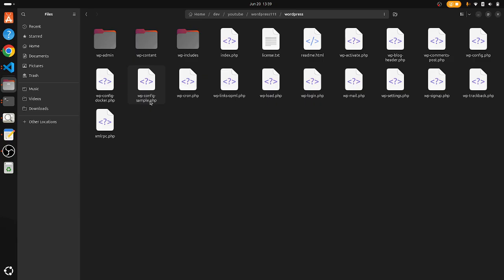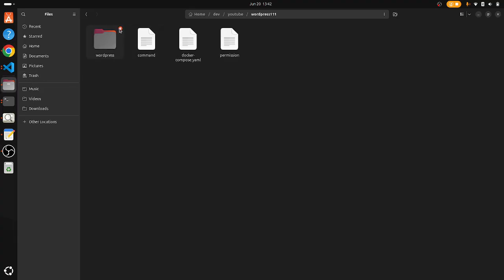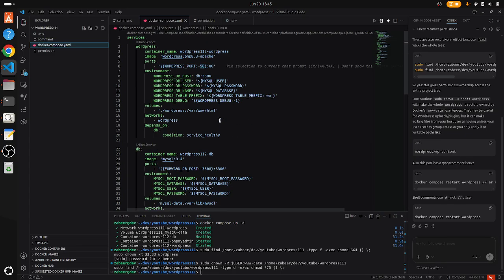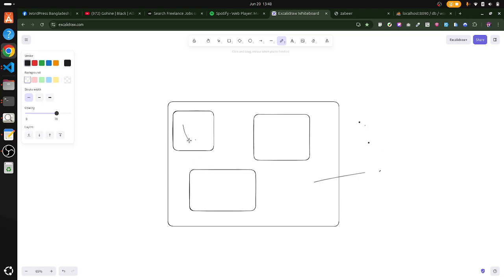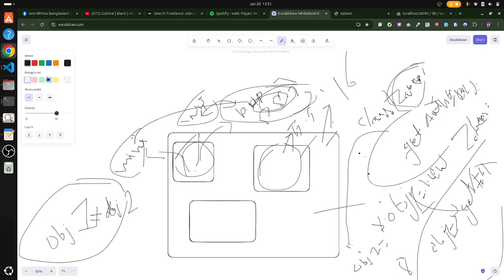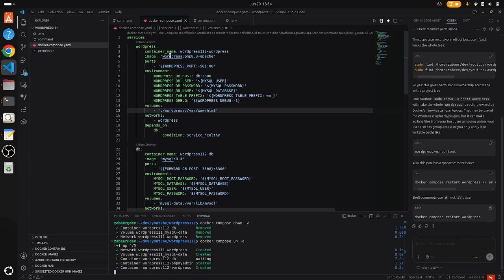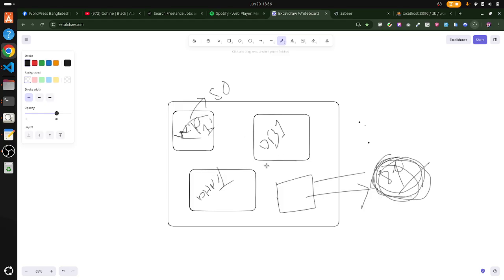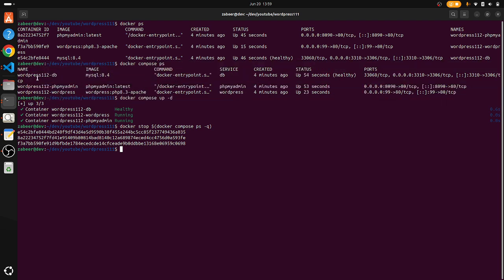Advance Wordpress: Wordpress Deployment part 1 (Docker)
here you will get the compose.yml file.